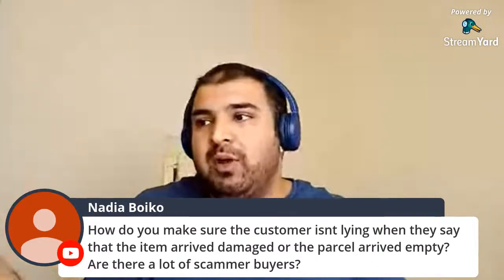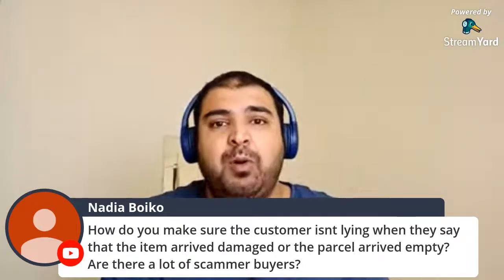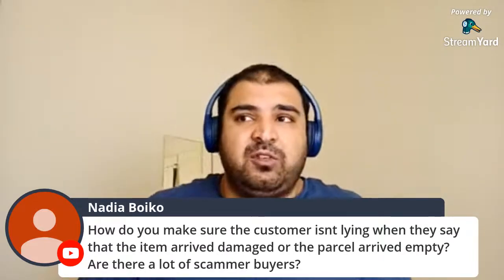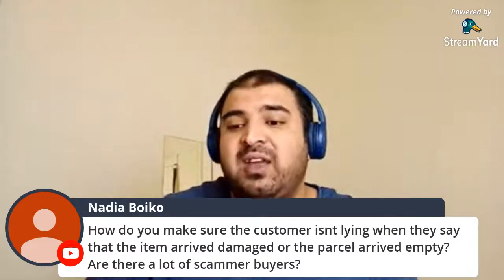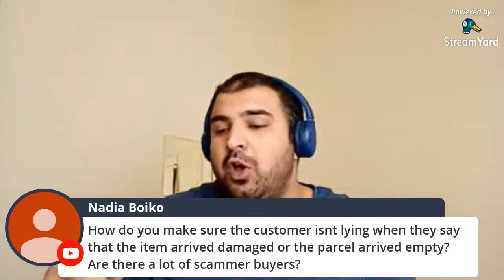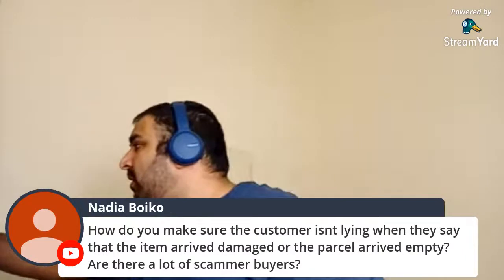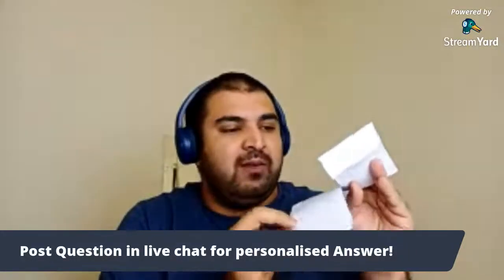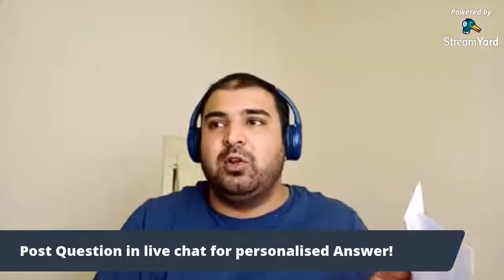How to Source the Products for eBay || Live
To Be the Master of eBay You need This Free Course to learn and earn ASAP. I combined years of experience into few hours which will make you money lifetime.
Video That I suggest You Must watch

All tips and advise in the videos are based on my own personal experience & opinion.
You may have different results.